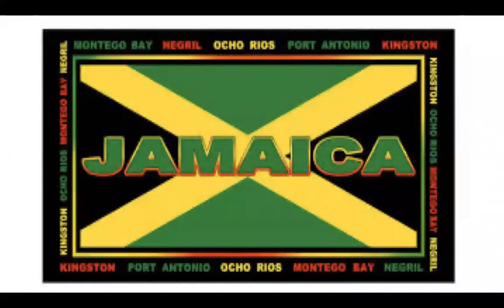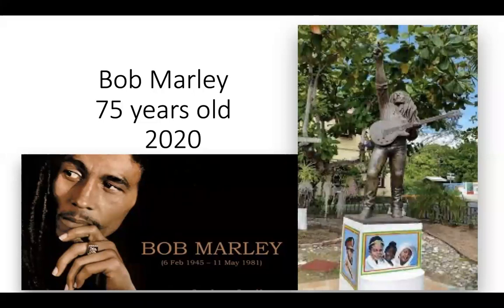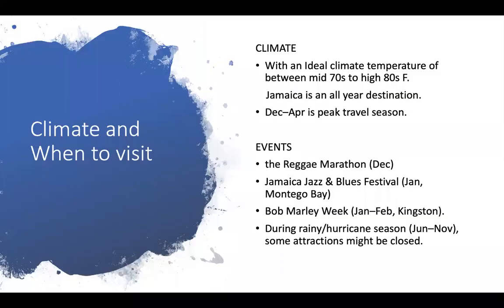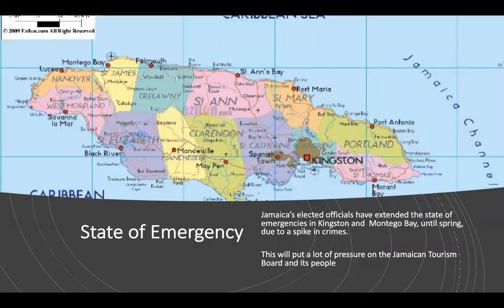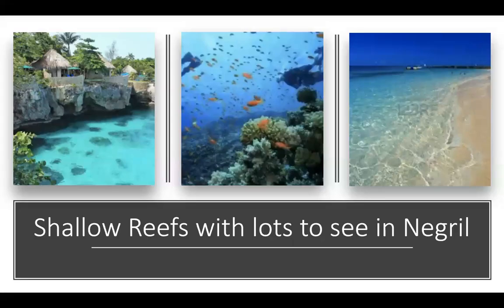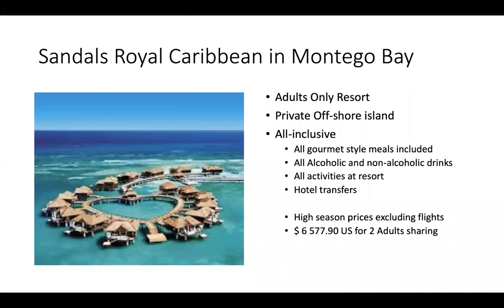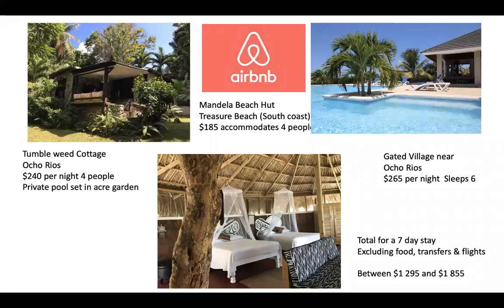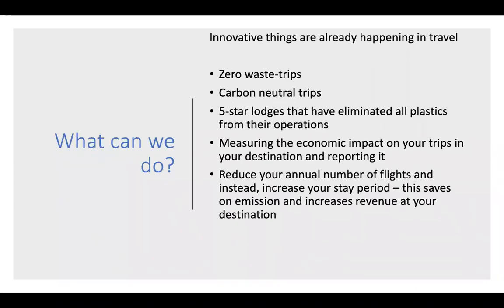Capilano University Webinar 1 - Lindy Chapman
Webinar presentation by Lindy Chapman. Hosted by Dan McDonald